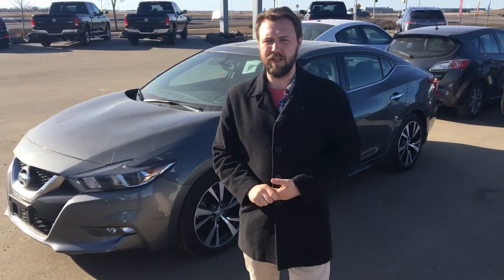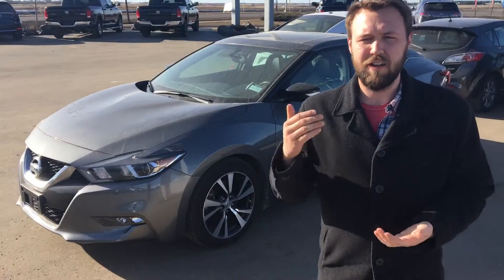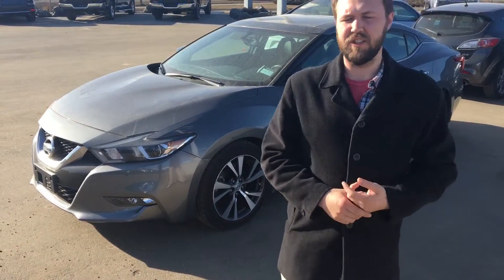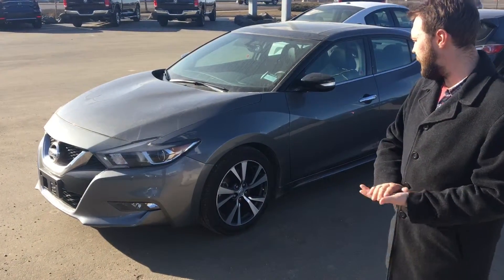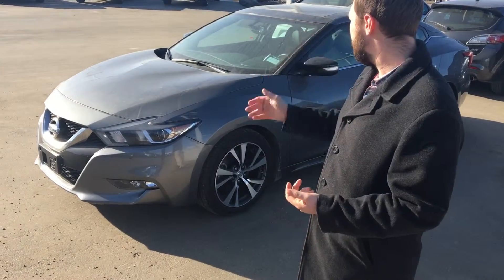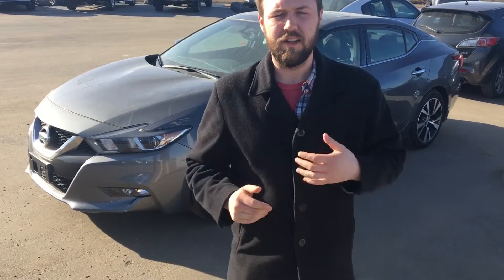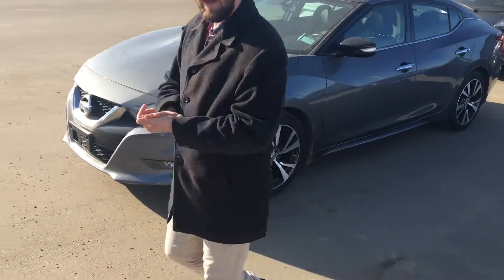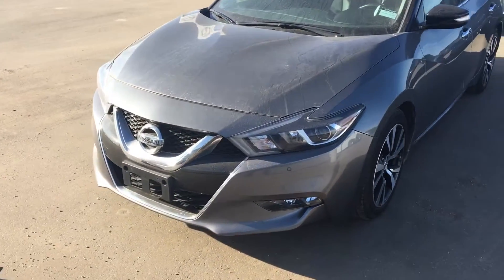Hey guys, this is the 2017 Nissan Maxima SL